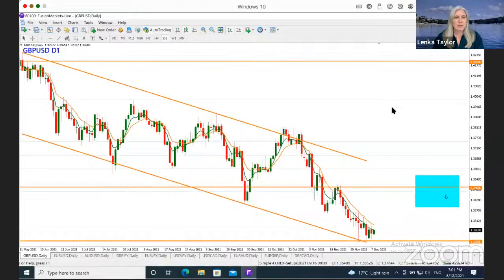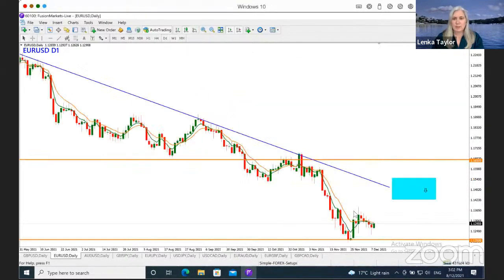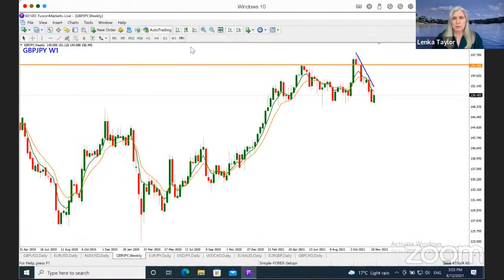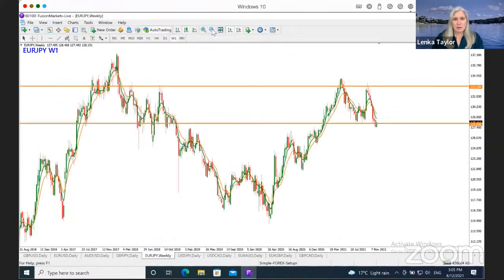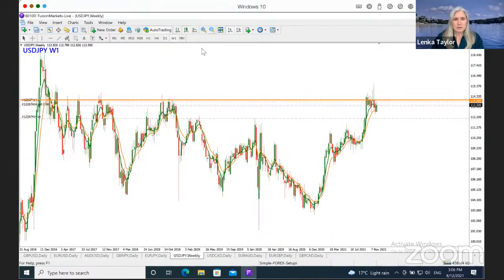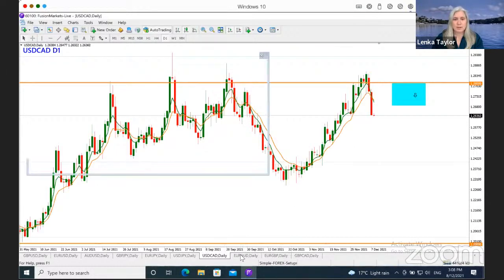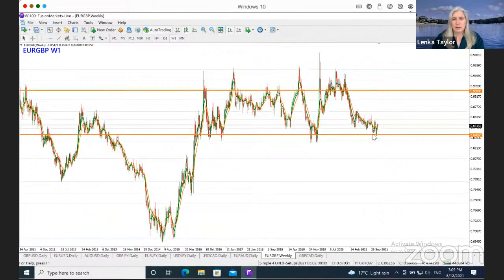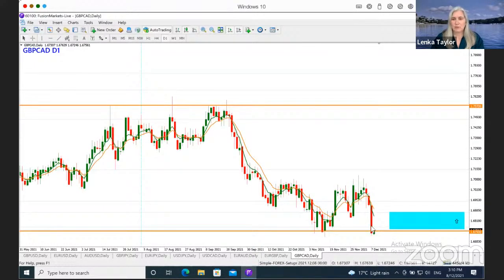Simple FOREX Setups